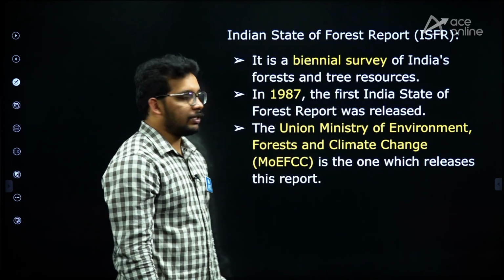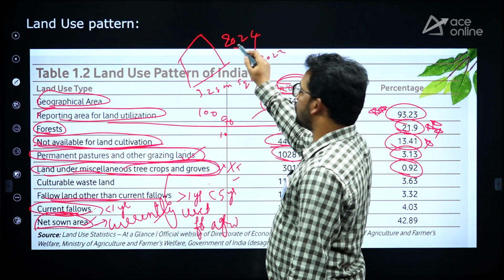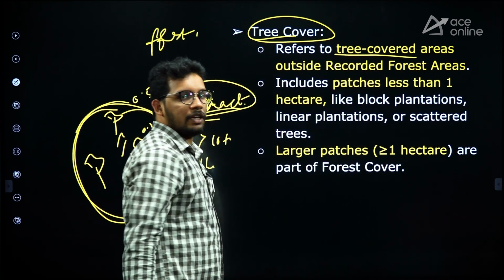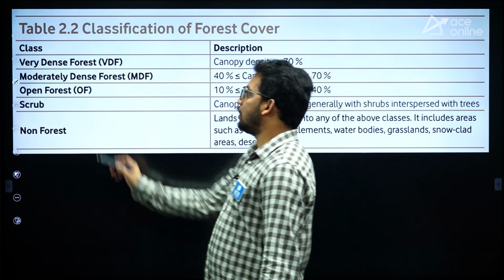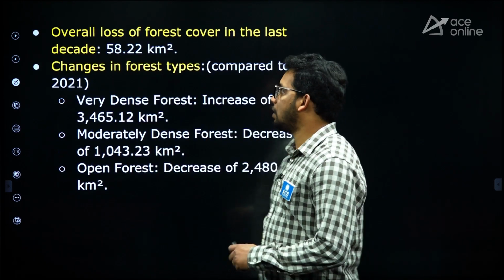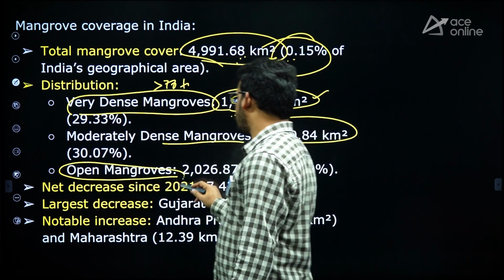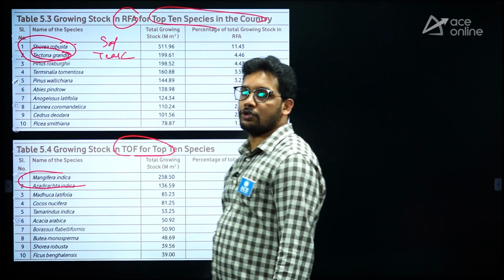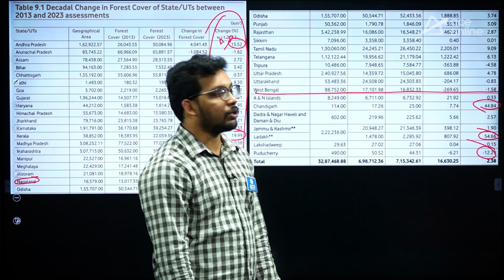Indian State of Forest Report 2023 | Complete Analysis by Chandrasekhar Sir | ACE Online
Explore the Indian State of Forest Report 2023 with an in-depth analysis by Chandrasekhar Sir from ACE Online. Gain insights into India's forest cover, trends, key findings, and their implications for environmental conservation and development. This detailed session is ideal for aspirants preparing for exams like ESE, GATE, PSUs, SSC, RRB, and others. Stay ahead in your preparation with expert guidance.